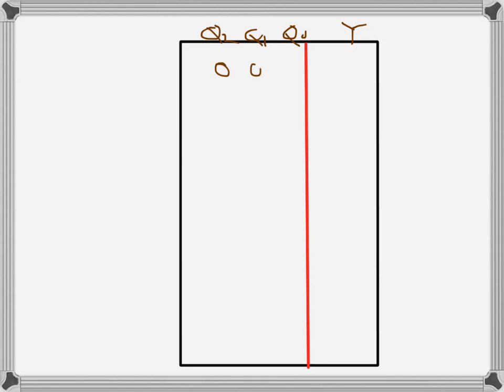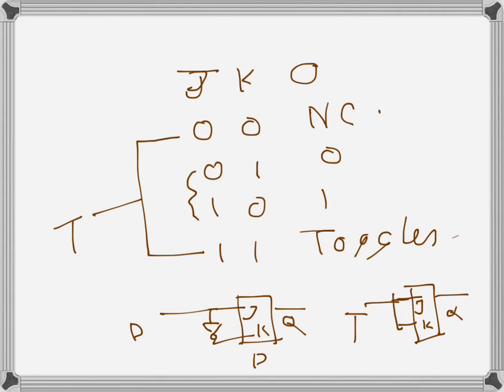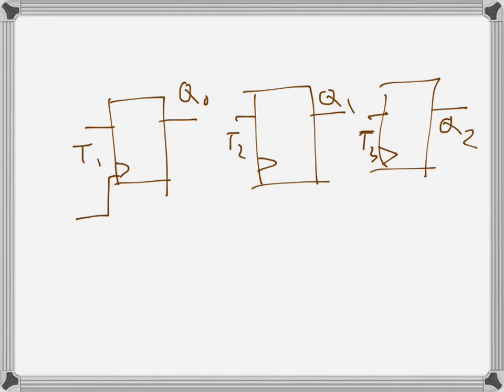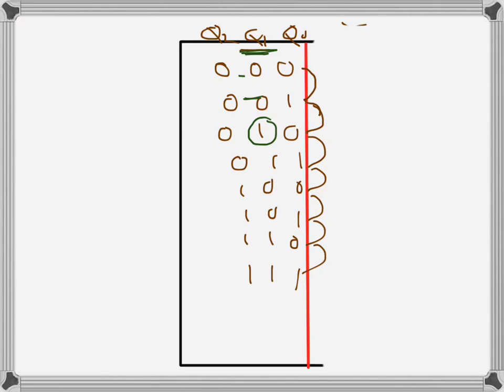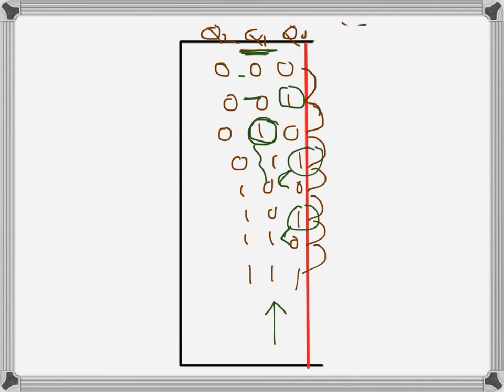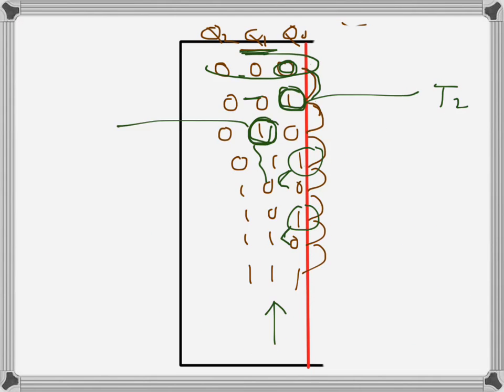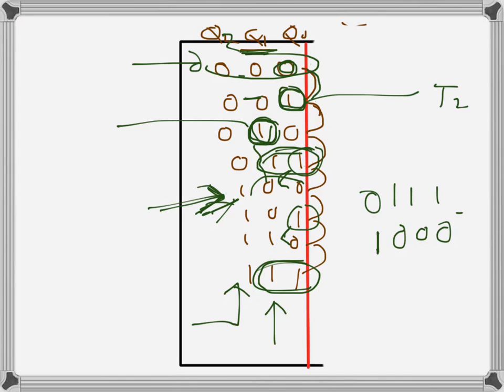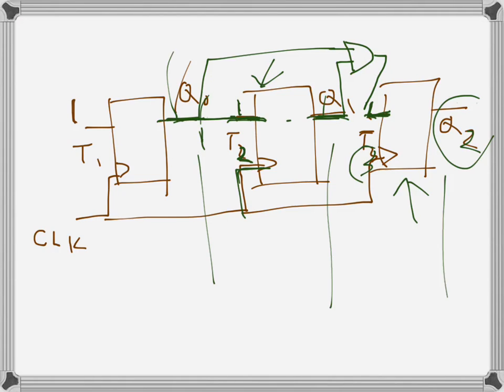Digital Electronics: Designing a 3 bit binary up counter